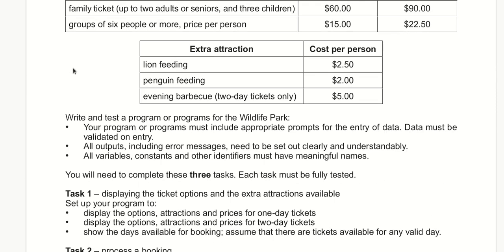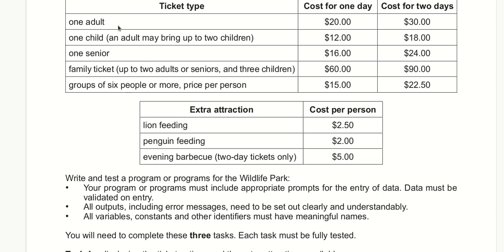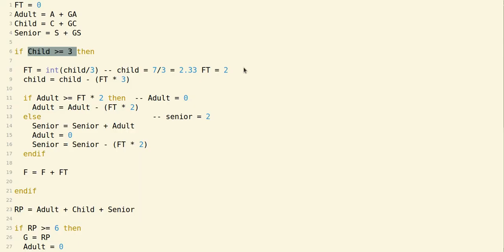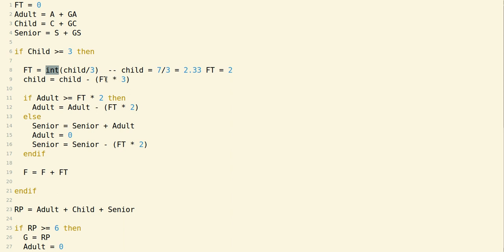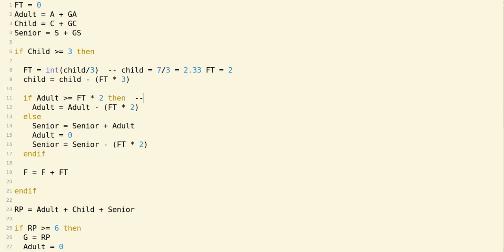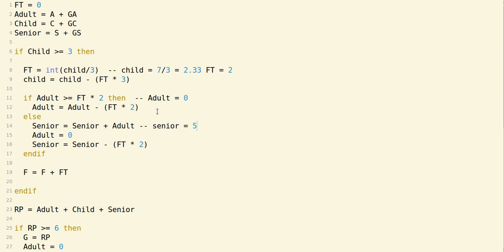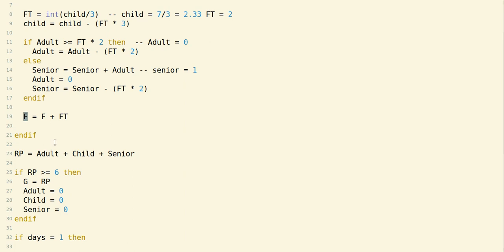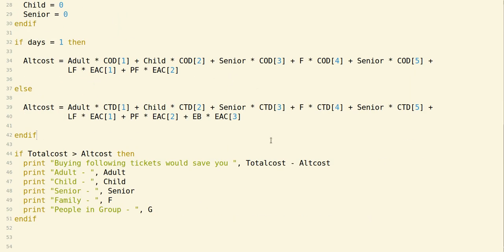Pre Release Material - 2022 (Task 3)